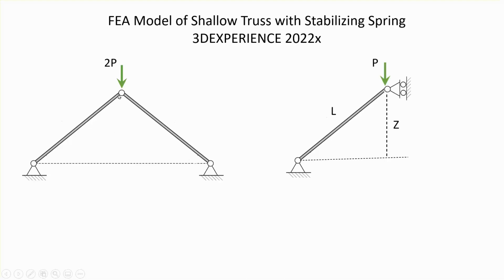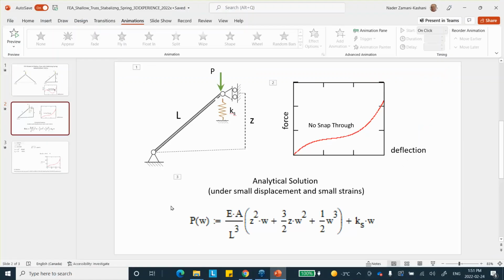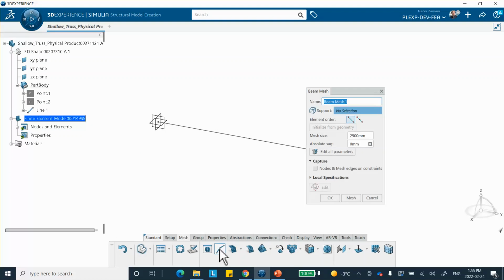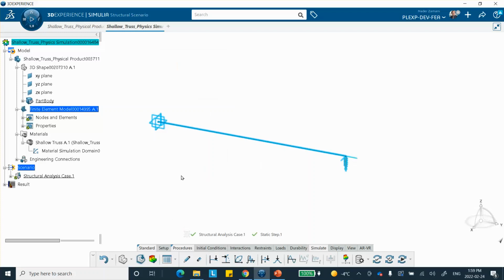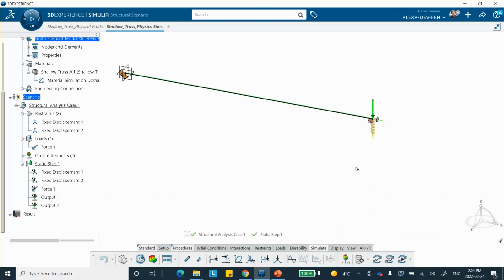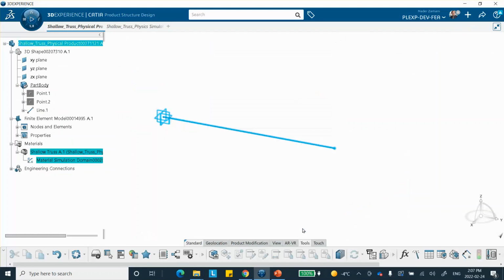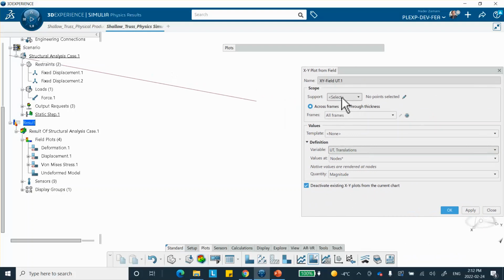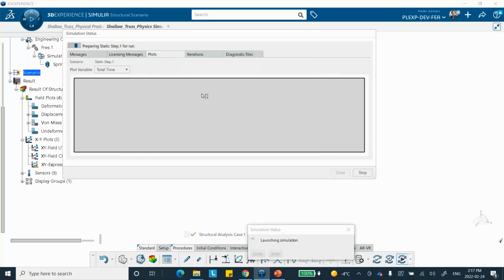FEA Shallow Truss Stabilizing Spring 3DEXPERIENCE 2022x